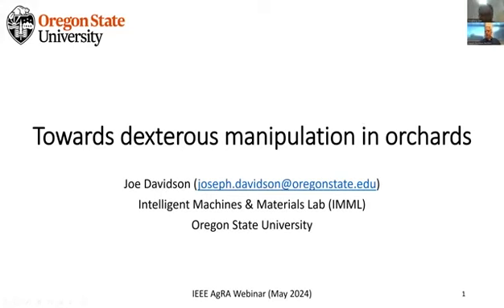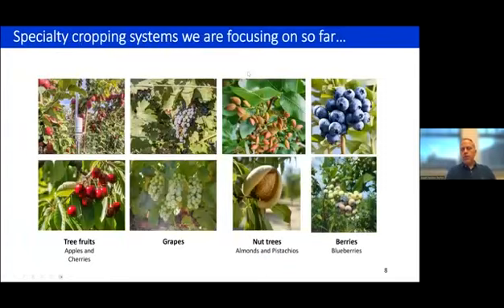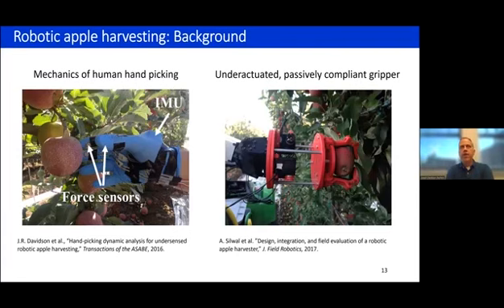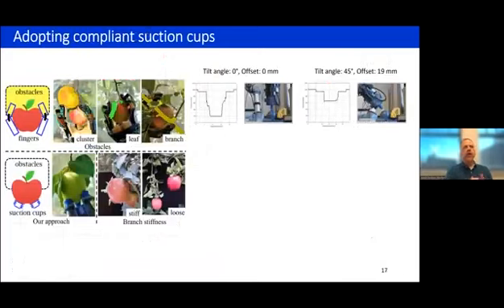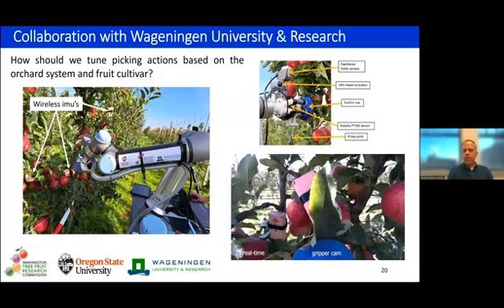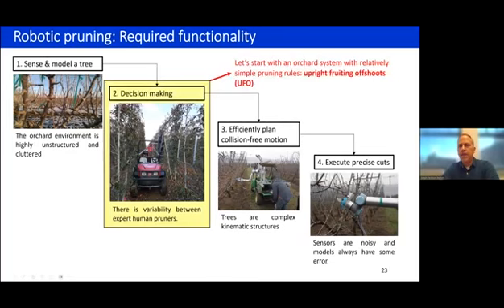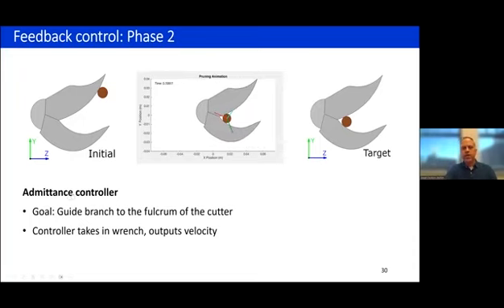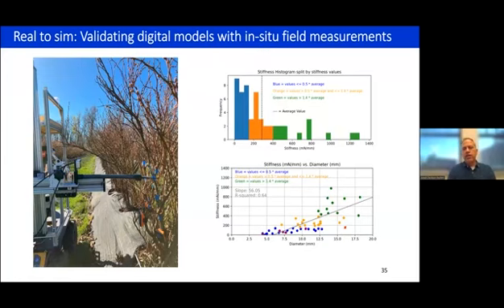Dr Joseph Davidson：Towards dexterous manipulation in orchards Time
Recent surveys show that automating labor-intensive tasks is one of the top priorities for specialty crop producers in the United States. Despite decades of research, efforts to deploy robots that can harvest, prune, and thin at scale have not yet been commercially implemented. Much of the prior work has focused primarily on visual perception (e.g. fruit detection and localization), often ignoring the complex physical interactions that occur during manipulation of the crop. This talk will highlight ongoing efforts within the Intelligent Machines and Materials Lab to develop dexterous manipulation incorporating tactile perception for the agricultural domain. Some of the projects discussed will include tactile sensor design, end effector design, and the creation of ‘physical’ twins that bridge simulation and the real world to train robot controllers.